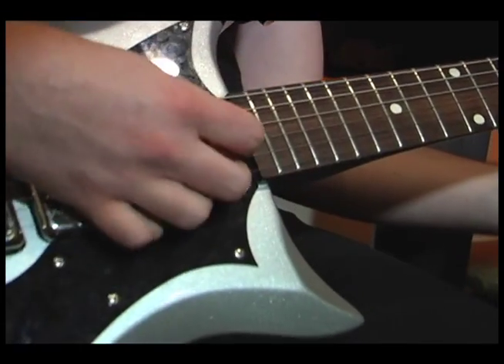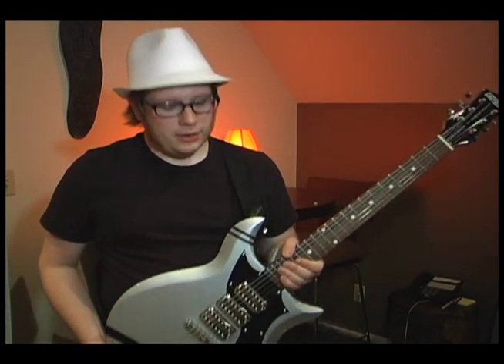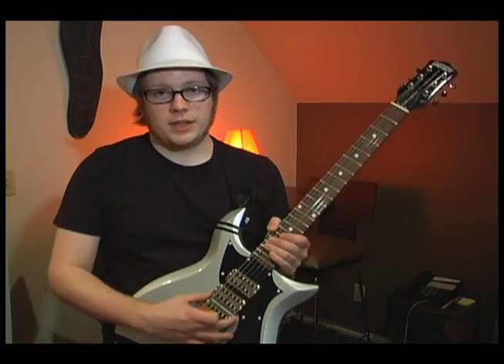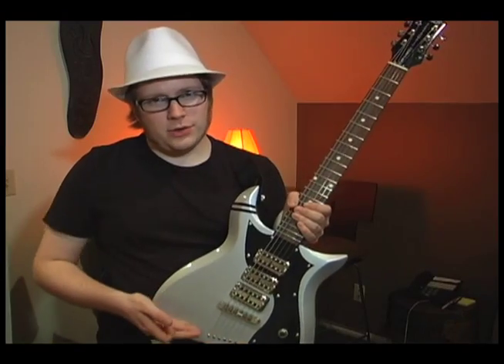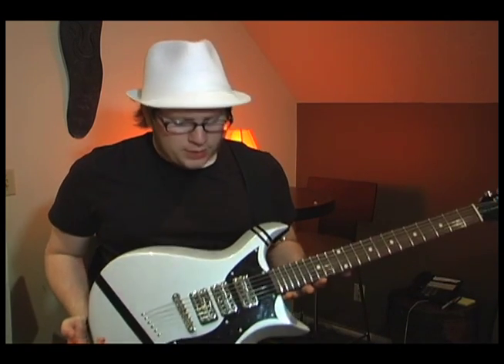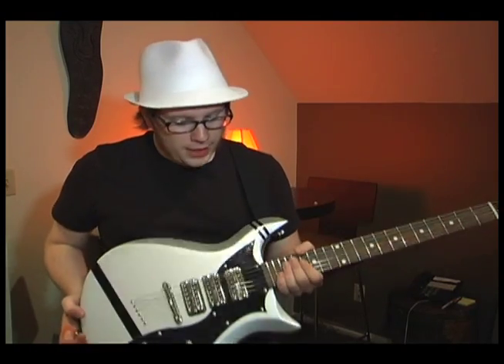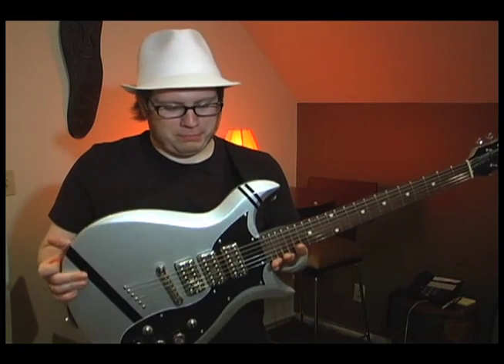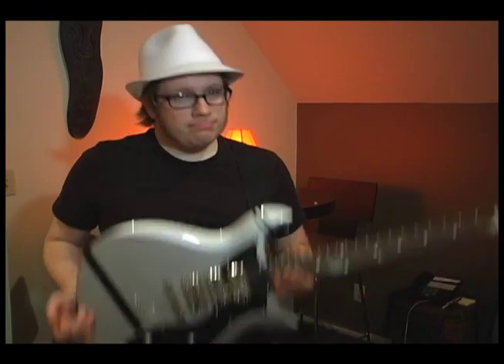Fall Out Boy's Patrick Stump Intros the STUMP-O-MATIC | Gretsch Presents | Gretsch Guitars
Patrick Stump proudly introduces the Gretsch G5135PS Patrick Vaughn Stump STUMP-O-MATIC Electromatic Corvette Guitar!

About Gretsch Presents:
Your new favorite Gretsch has arrived — take a look at all Gretsch has to offer with the latest gear you need. Check it out with these Gretsch Presents videos.